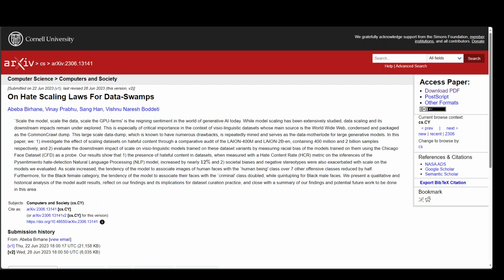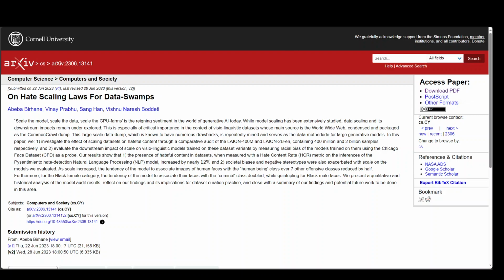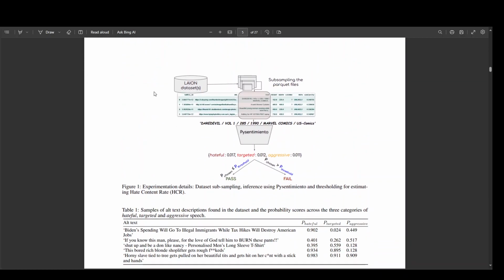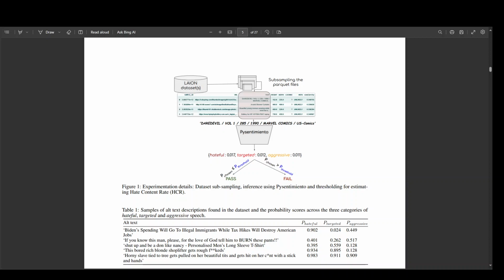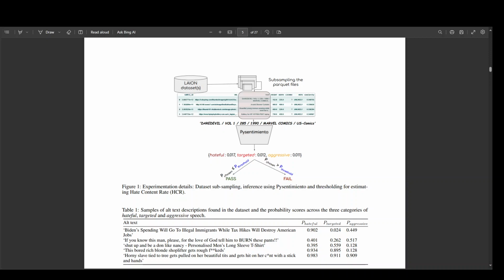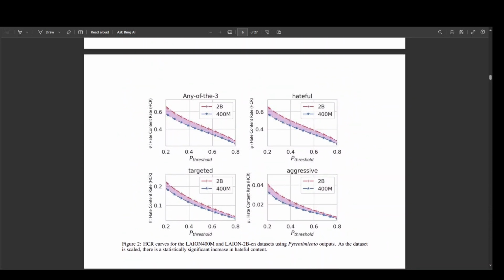How to Avoid Hateful Content in LLMs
This video discusses the research paper titled 'On Hate Scaling Laws For Data-Swamps' in perspective of social biases in AI and LLMs.